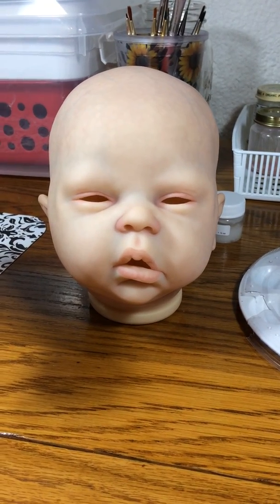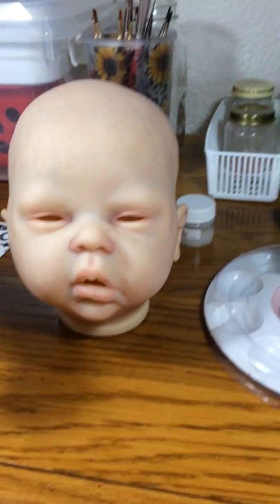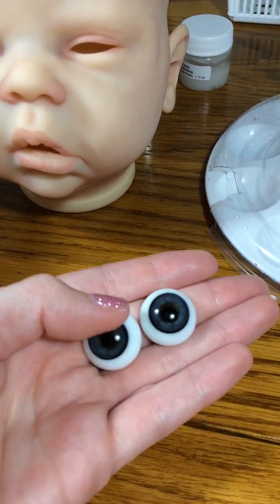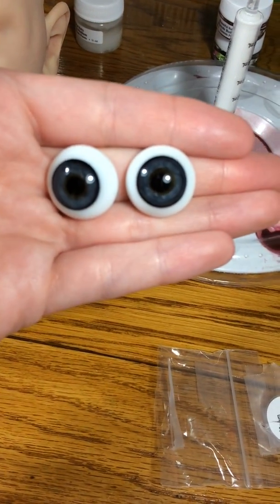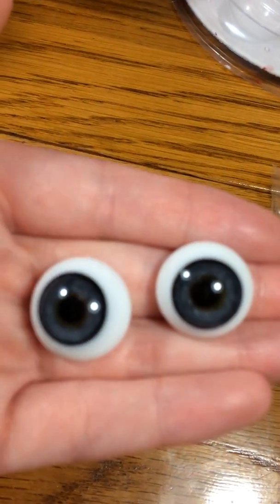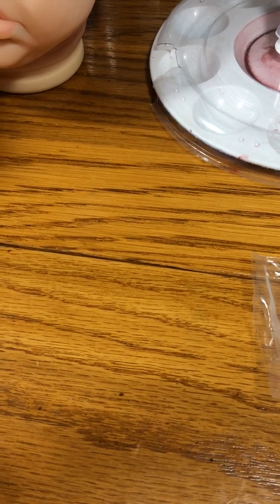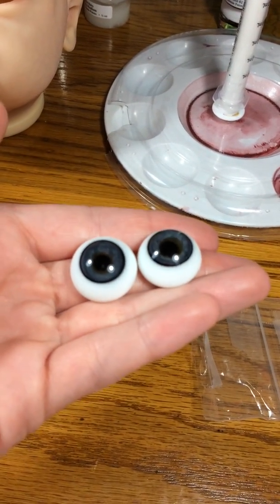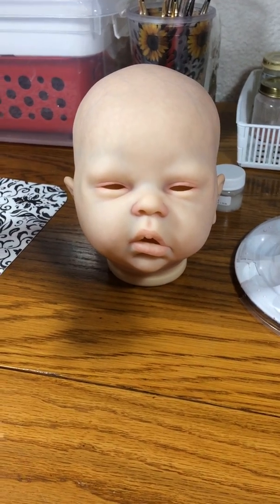My WIP Elyse By Cassie Brace!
Please check out any of my links below to view the babies I have up for adoption! Also I will be opening for custom cuddle babies, please message me if you re interested.